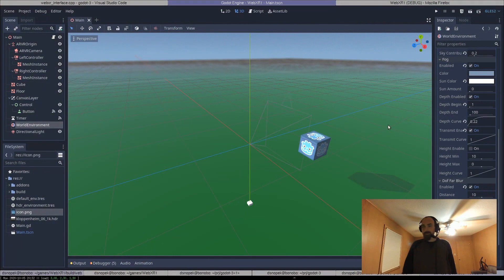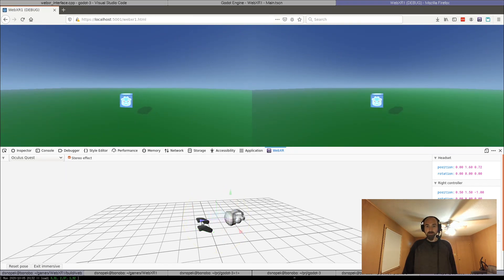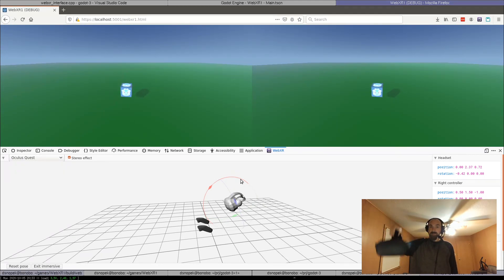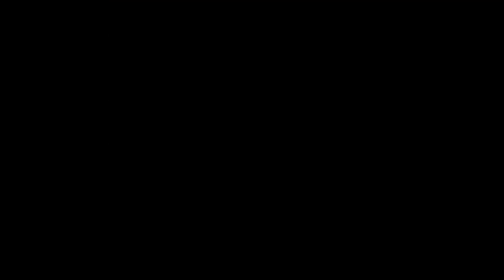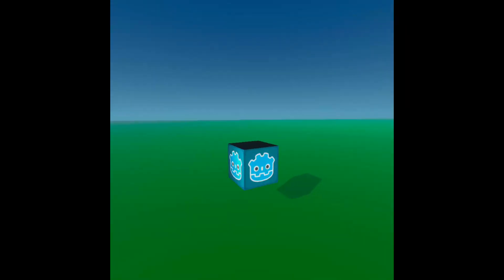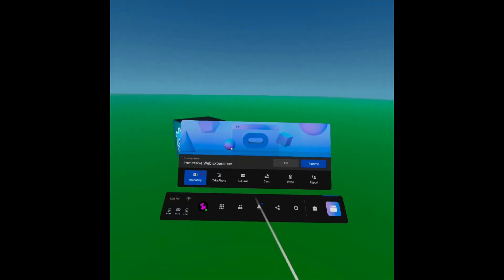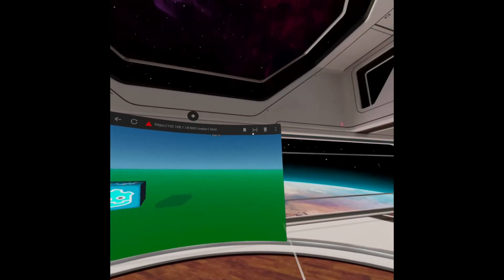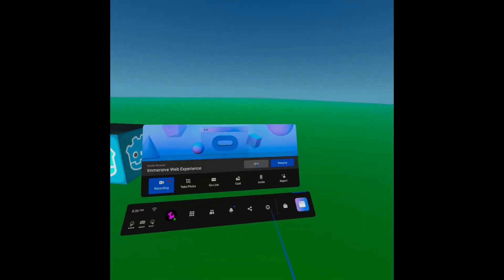Adding WebXR to Godot - progress report #2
I've been working on adding WebXR support to the Godot game engine. This is my 2nd progress report!

Previously, I had WebXR only working with the WebXR emulator extension in a desktop browser. Now, I have it working in the Oculus browser on an Oculus Quest!

Check out the latest demo in this video!!

If you're interested in WebXR in Godot - please take a look and lend a hand! Thanks in advance :-)